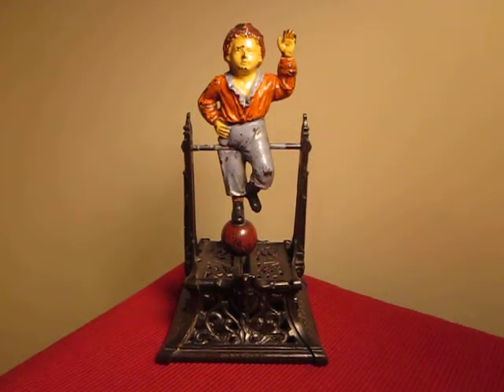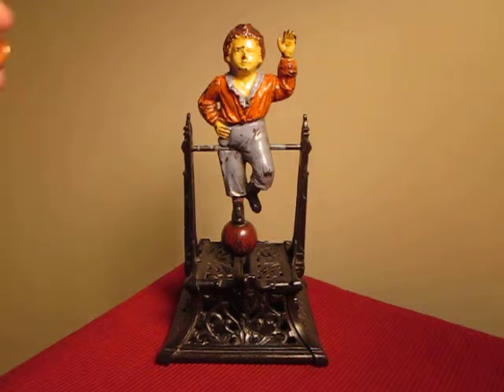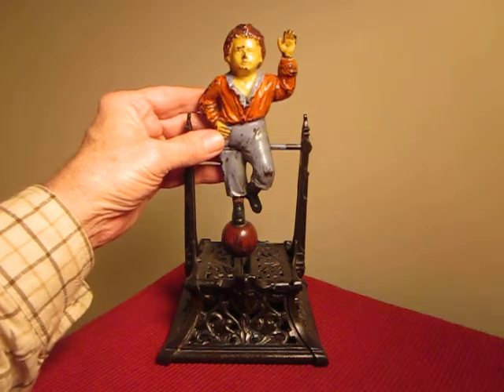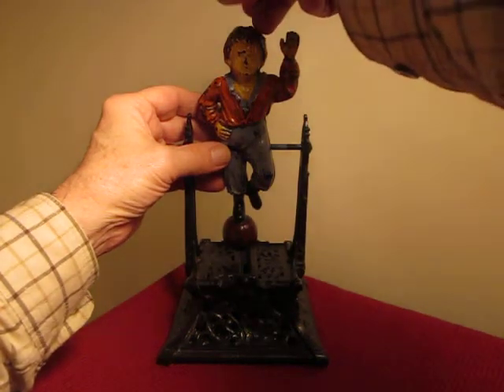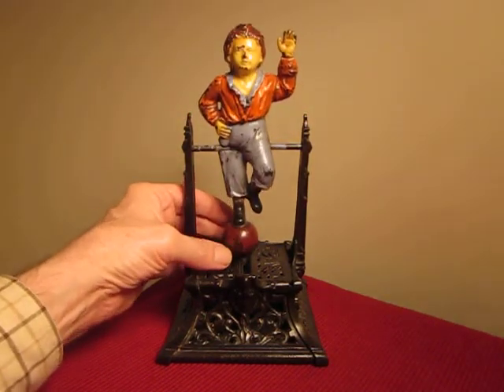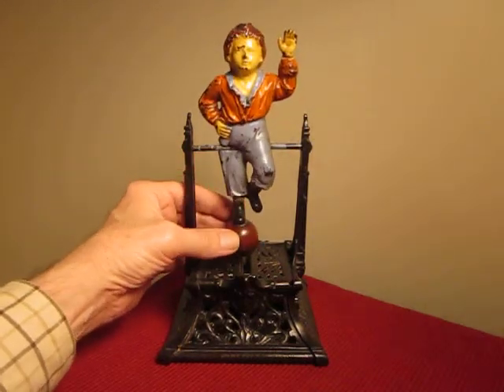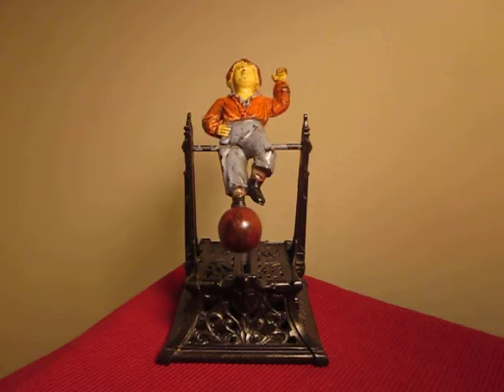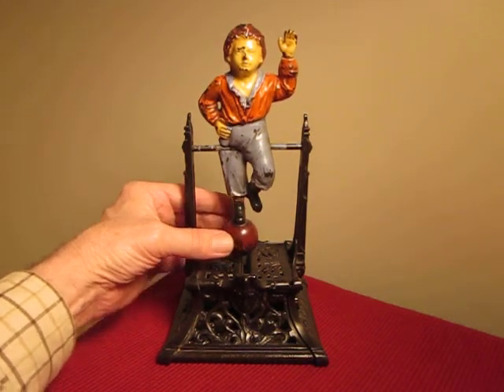"BOY ON TRAPEZE" Original Antique Mechanical Bank Video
Click on "thebankcollector" and see many other UNIQUE Mechanical Bank Videos. This is a brief description of the "BOY ON TRAPEZE" Mechanical Bank and shows the operation of the bank. Made by J. Barton Smith.  Video by Jack Allen